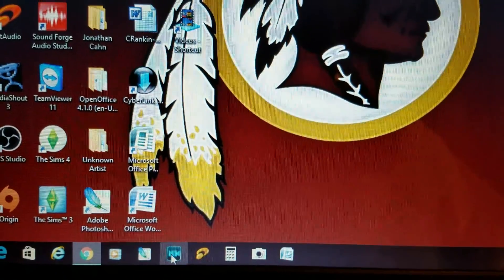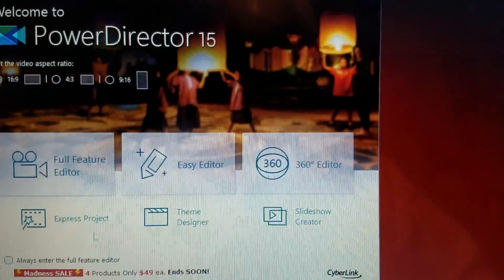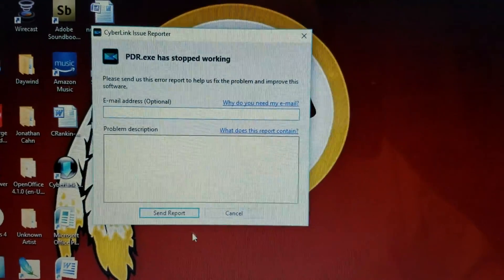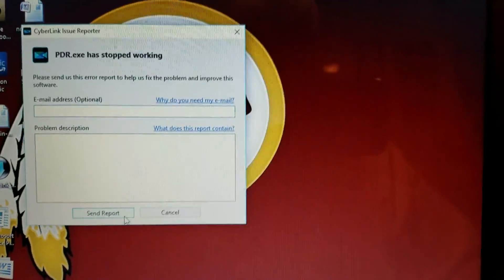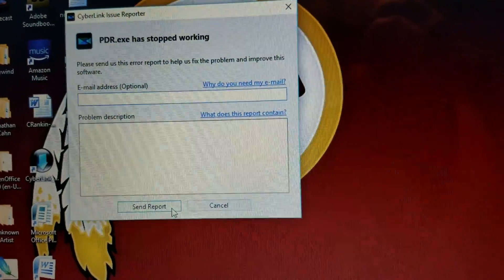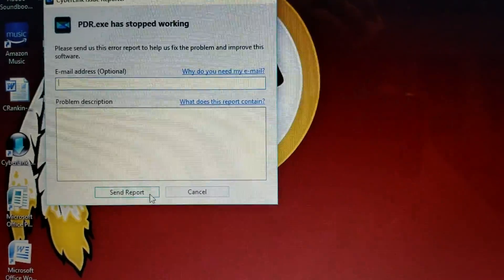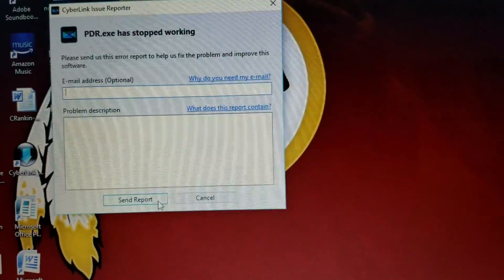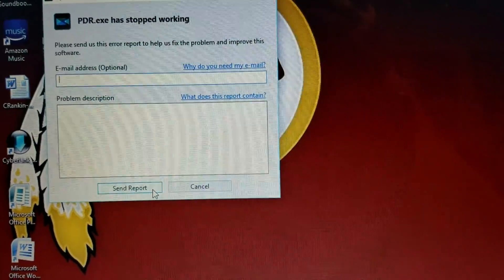Trouble Trouble Trouble Pt. 2 - LAIKI S8 #372